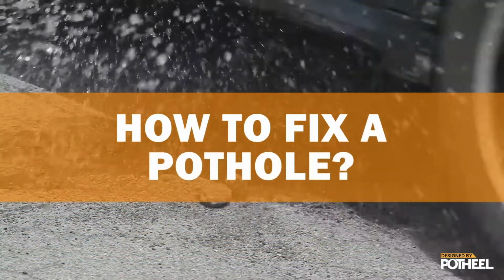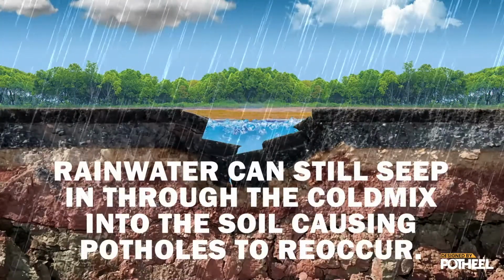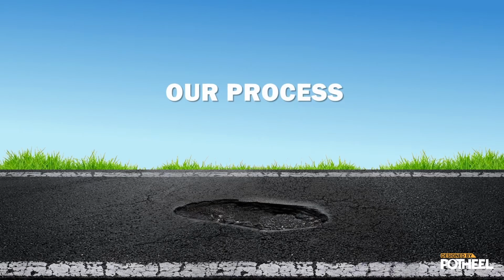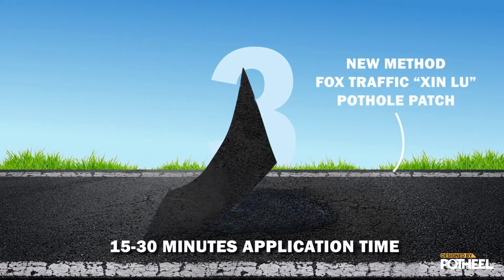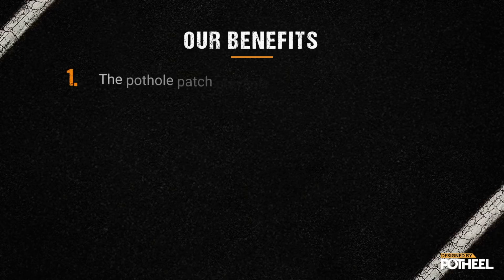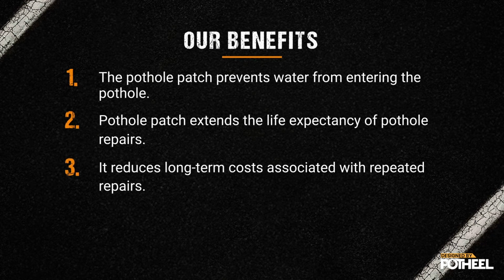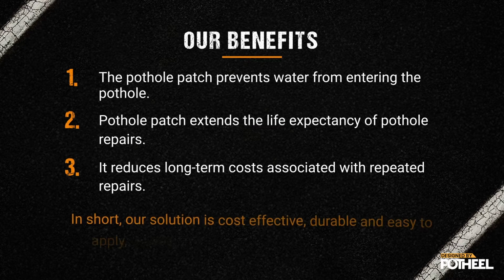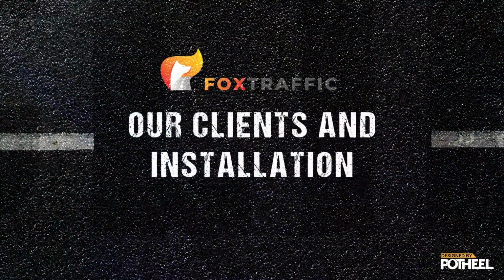Pothole Patch - Fox Traffic | Promotional Video by Pothole Studio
Hey Everyone!

So here is the Pothole Patch Promotional video that we made for the Fox Traffic.

Fox Traffic Utilizes Innovative & Patented Technology to Speed up your Road Maintenance Process. From Applying, Waterproofing & Sealing - All in 30 minutes.

Liked the Video? Let us know your thoughts...

𝐼𝑓 𝑦𝑜𝑢 𝑤𝑎𝑛𝑡 𝑡𝑜 𝑔𝑒𝑡 𝑎 𝒍𝒐𝒈𝒐 𝒂𝒏𝒊𝒎𝒂𝒕𝒊𝒐𝒏, 𝒑𝒓𝒐𝒎𝒐𝒕𝒊𝒐𝒏𝒂𝒍 𝒗𝒊𝒅𝒆𝒐, 𝒊𝒏𝒕𝒓𝒐 𝒐𝒖𝒕𝒓𝒐 𝒗𝒊𝒅𝒆𝒐, 𝒐𝒓 𝒎𝒐𝒓𝒆 𝒊𝒏𝒇𝒐𝒓𝒎𝒂𝒕𝒊𝒐𝒏 𝑜𝑛 𝑡ℎ𝑒 𝑒𝑥𝑝𝑙𝑎𝑖𝑛𝑒𝑟 𝑣𝑖𝑑𝑒𝑜 𝑠𝑡𝑦𝑙𝑒𝑠 𝑡ℎ𝑎𝑡 𝑤𝑒 𝑜𝑓𝑓𝑒𝑟!

for more information on the explainer video styles that we offer!

𝐏𝐎𝐓𝐇𝐄𝐄𝐋 𝐒𝐓𝐔𝐃𝐈𝐎 | 𝐃𝐞𝐬𝐢𝐠𝐧 & 𝐌𝐨𝐭𝐢𝐨𝐧 𝐒𝐭𝐮𝐝𝐢𝐨